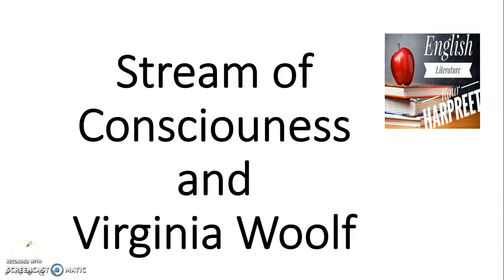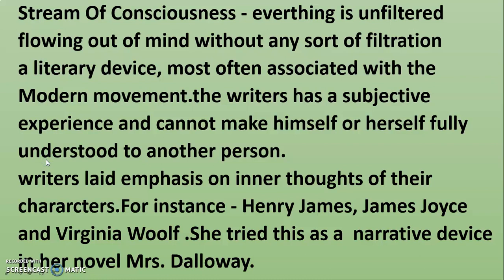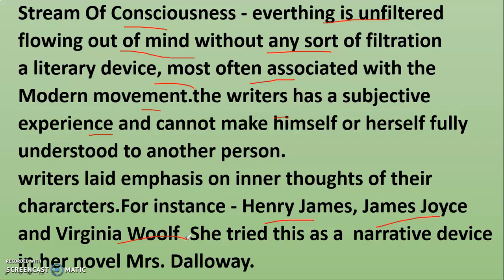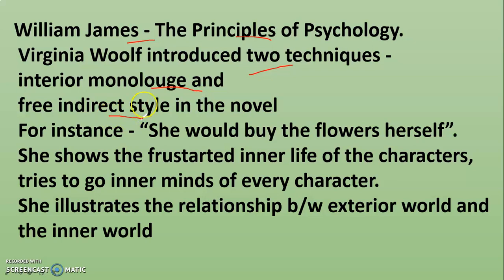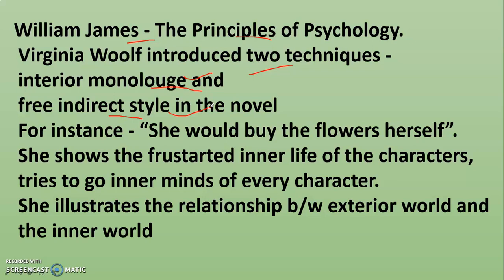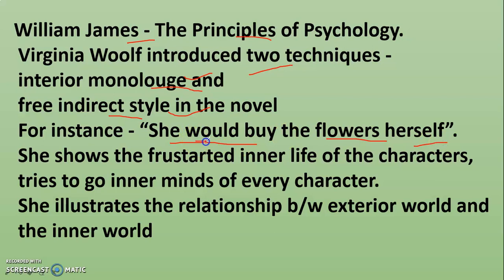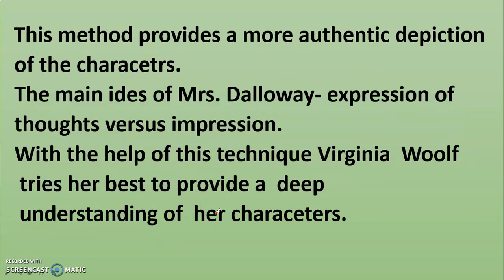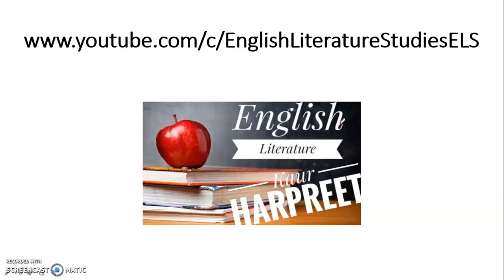Virginia Woolf and Stream of Consciousness ELS EnglishLiteratureStudies#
Hello friends
Videos regarding English Literature and full fledged notes for M.A. students are available free of cost. if you like, please subscribe and share my videos.Your likes and subscription will act as a stimulant for me .Thanks a lot for being on my channel.